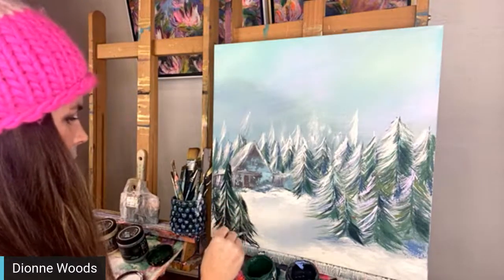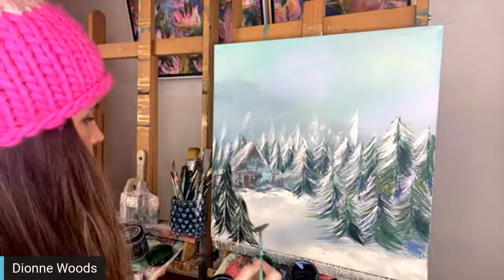PAINTTALK a Snowy Winter Painting